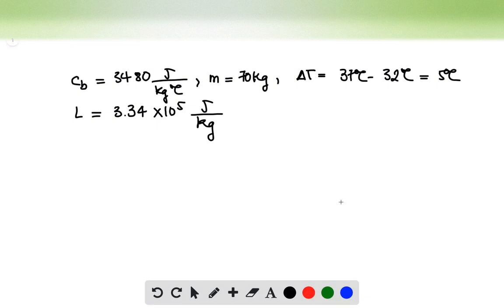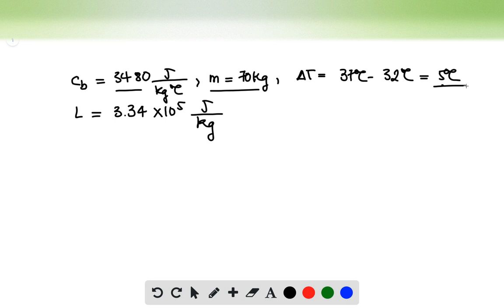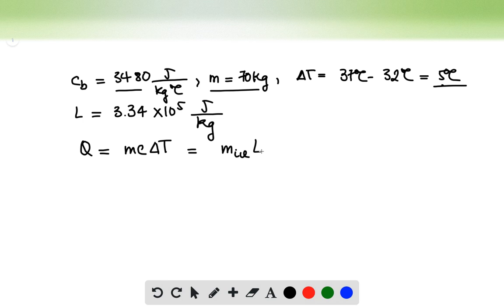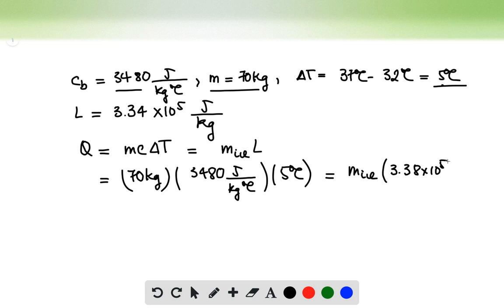BIO Treatment for a Stroke One suggested treatment for a person who has suffered a stroke is immers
BIO Treatment for a Stroke. One suggested treatment for a person who has suffered a stroke is immersion in an ice-water bath at 0 C to lower the body temperature, which prevents damage to the brain. In one set of tests, patients were cooled until their internal temperature reached 32.0 C. To treat a 70.0-kg patient, what is the minimum amount of ice (at 0°C) you need in the bath so that its temperature remains at 0°C The specific heat of the human body is 3480 Jkg   C , and recall that normal body temperature is 37.0 C.